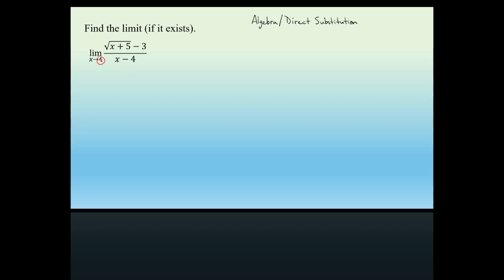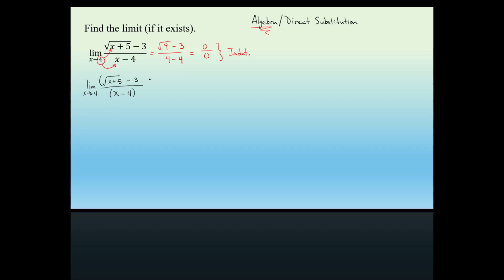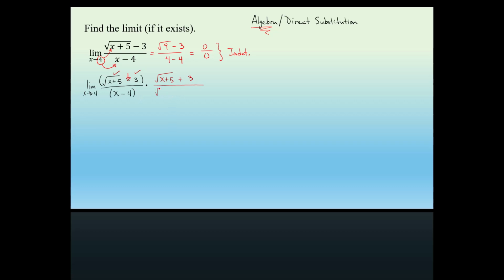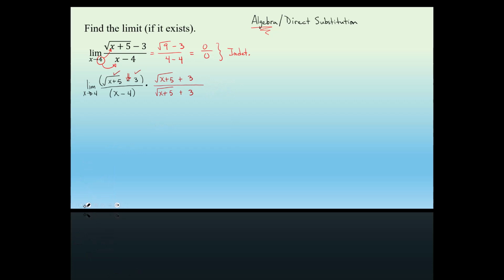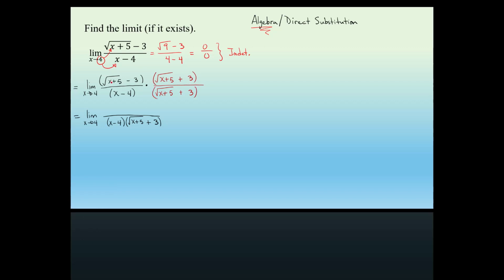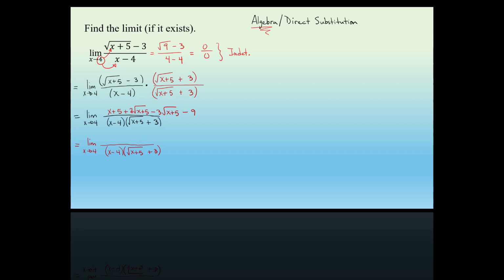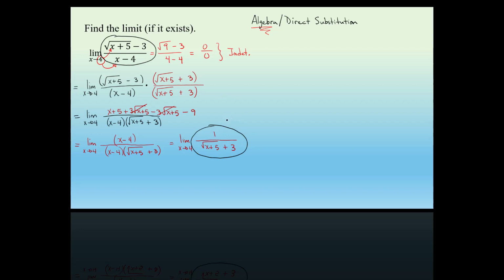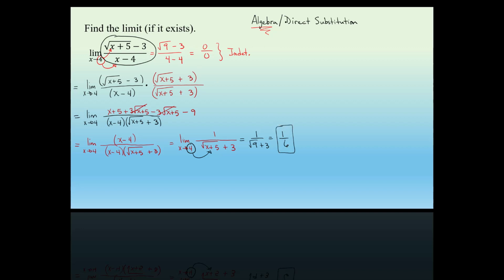Limits: Direct Substitution & Algebra Techniques 2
Evaluate limits using direct substitution and algebra techniques. Multiply numerator and denomator by the conjugate of the numerator.